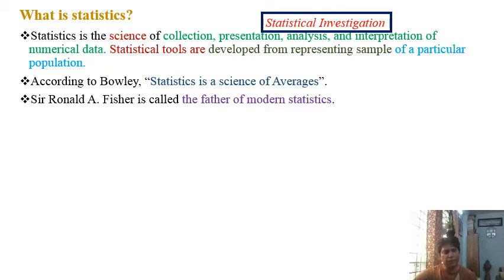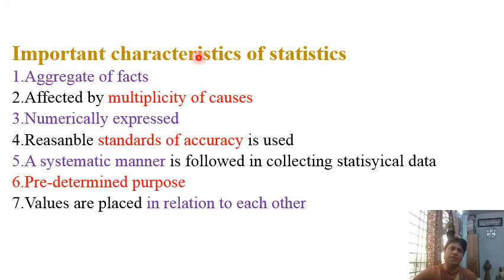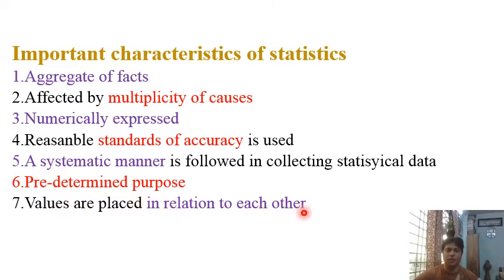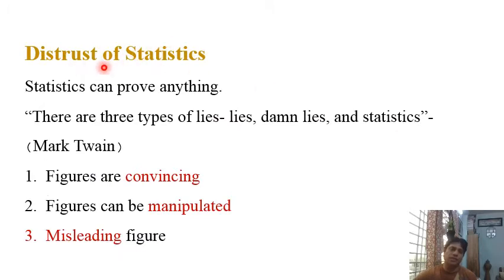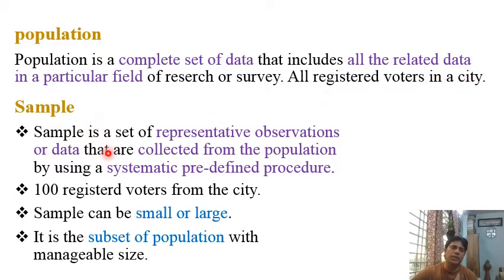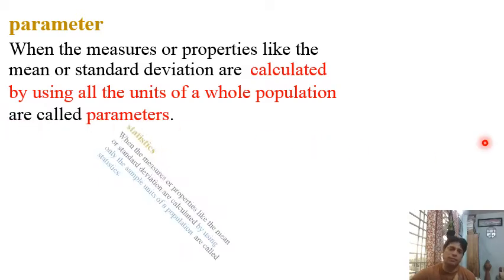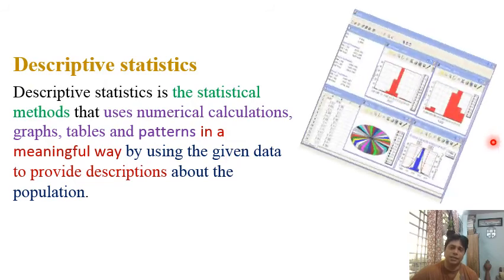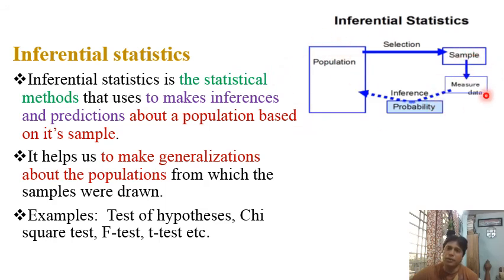Business statistics lec 1: Chapt 1: Introduction: Business Statistics –What & Why?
Basic concepts of Statistics: Definitions, Characteristics, Limitations, Population, Sample, Parameter, Statistics, Descriptive, and Inferential statistics